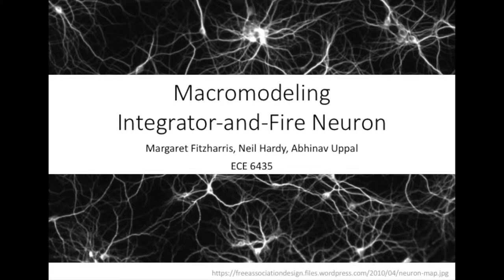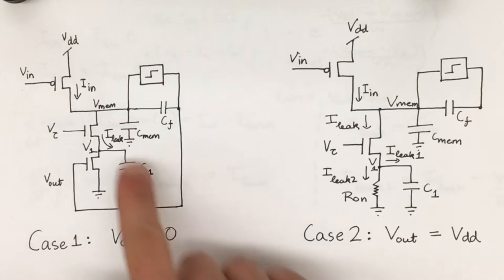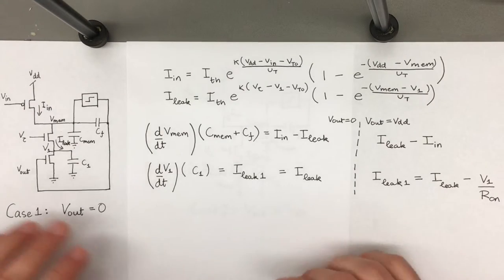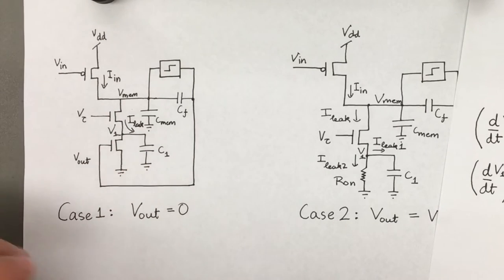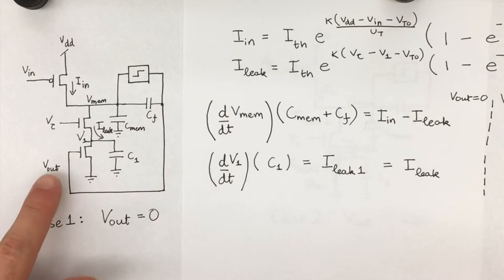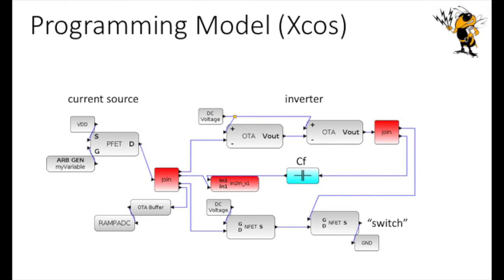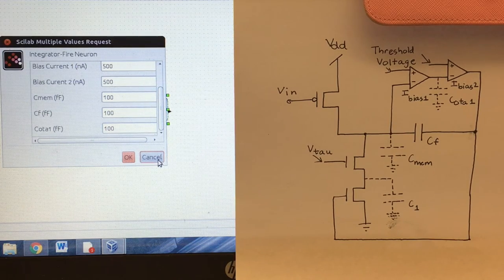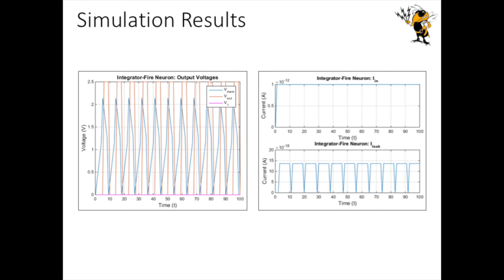[ ECE 6435 ] Macromodelling an Integrate-and-Fire Neuron